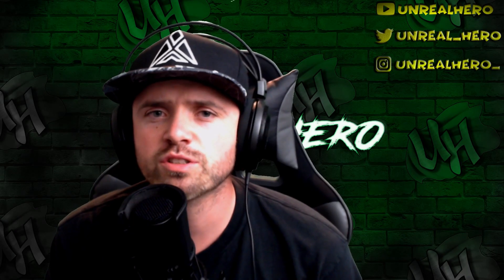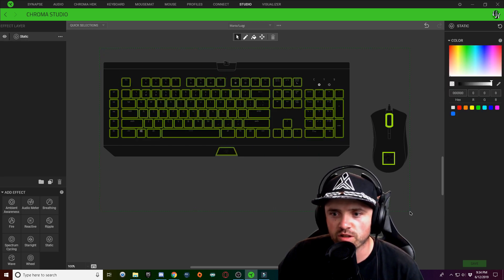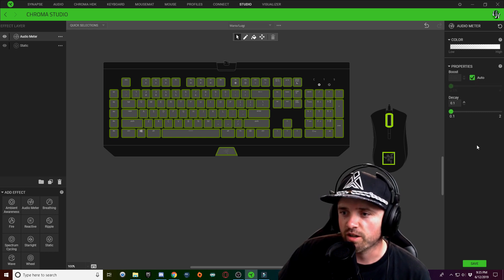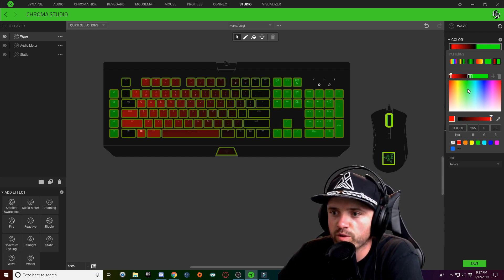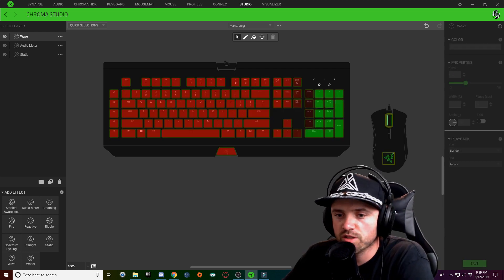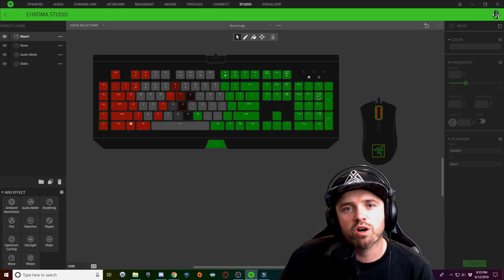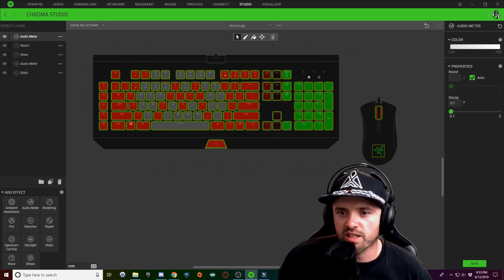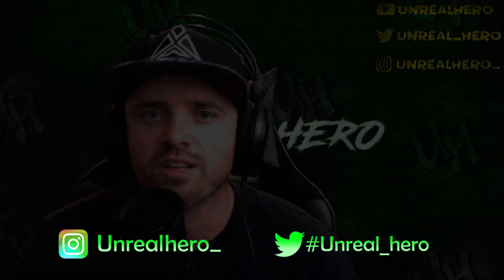Mario/Luigi Chroma Keyboard Lighting | GIVEAWAY ANNOUNCEMENT | Razer Synapse 3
This is a step by step tutorial on how to make Unrealhero's Mario/Luigi Chroma profile lighting design on your Razer Keyboard.